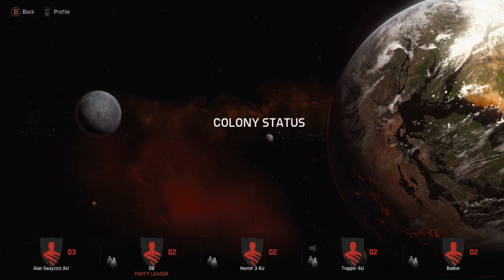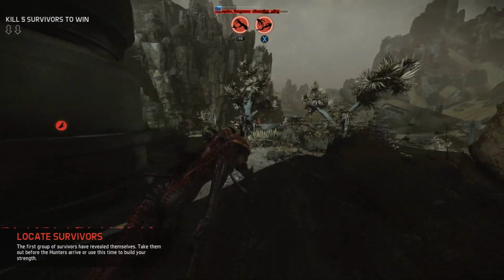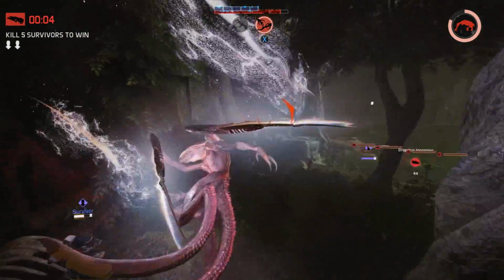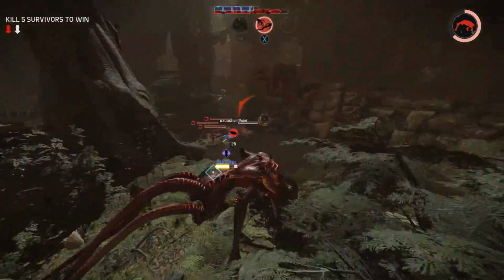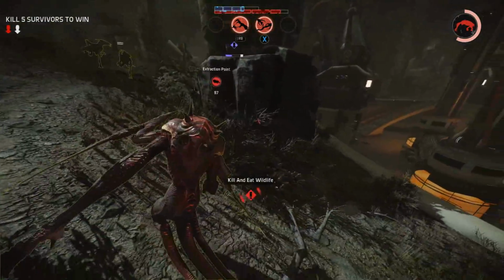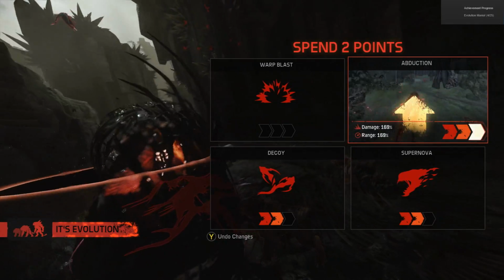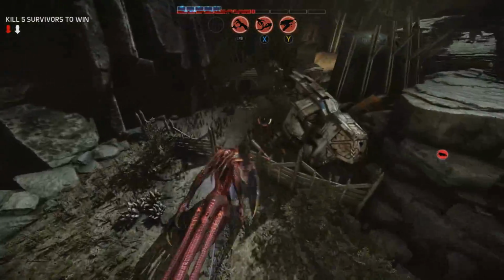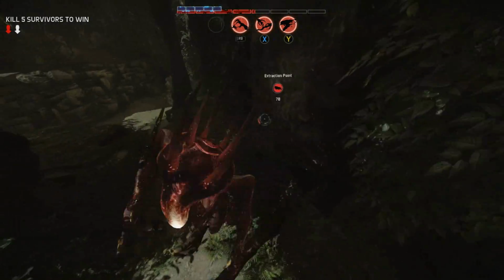EVOLVE: Evacuation Series ShoutCast - Game 2 of 5 - RESCUE (Wraith PoV - PC Evolve Gameplay)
In this Evolve gameplay commentary I cast the second of a series of five matches featuring the Wraith Point of View on the Evacuation game mode. Evacuation mode is a PvP campaign that features a series of five matches. This second match is the Rescue game type where Hunters must locate and rescue civilians while the Monster attempts to kill them. 5 Kills for the monster and it's game over.

Game 5 - Defense - Coming Soon!

EVOLVE is a asymmetric 4v1 tactical/FPS multiplayer game. It features a team of four player-controlled Hunters hunting down a singular Monster controlled by another player. The monster must evade the hunters, consume wildlife and evolve to become more powerful so that he can crush the Hunters or destroy their power node. You can learn more about the game on the official